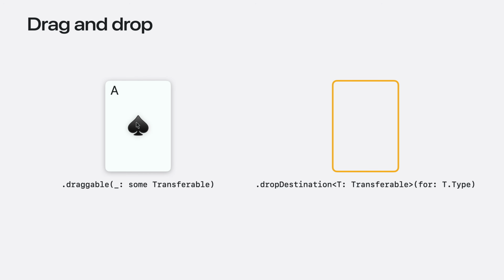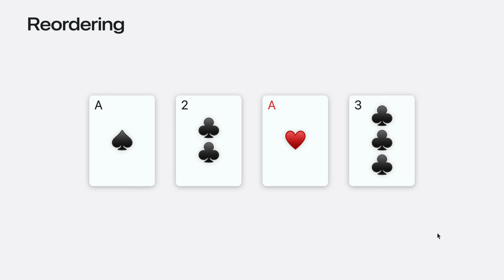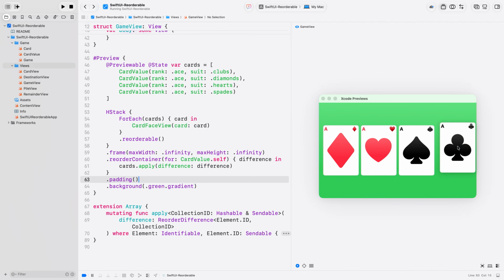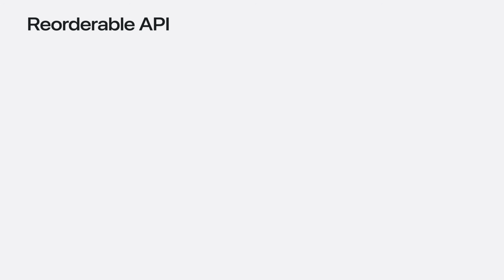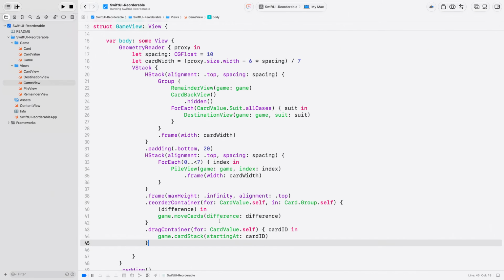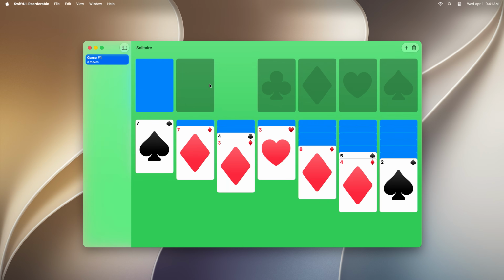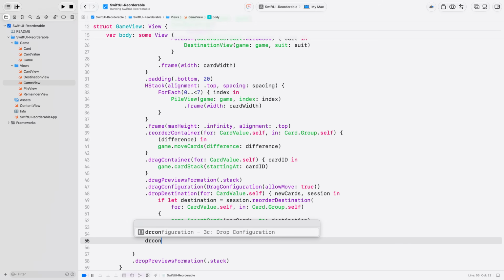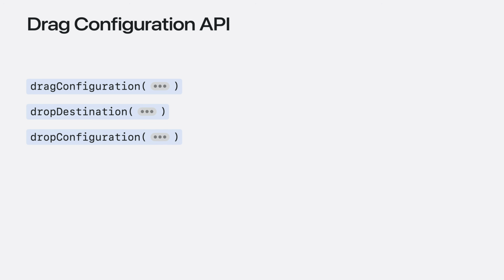WWDC26: Code-along: Build powerful drag and drop in SwiftUI | Apple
Follow along as we build a game of Solitaire to explore the latest drag-and-drop capabilities in SwiftUI. We’ll show you how to use the new reordering API to let people arrange content, implement drag containers to move multiple items at once, and customize the drag-and-drop lifecycle to fit your app’s rules. To get the most out of this session, watch “Meet Transferable” from WWDC22.

Making a card game with drag, drop, and reordering in SwiftUI

00:00 - Introduction
01:42 - Reordering
06:50 - Drag multiple items
09:59 - Drag configuration
14:29 - Next steps